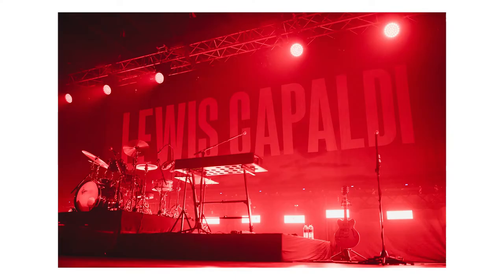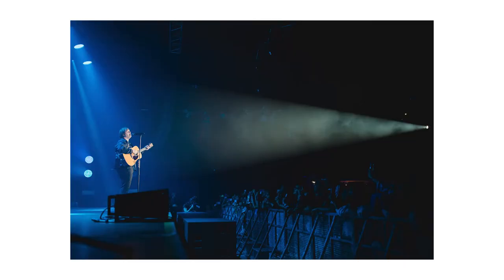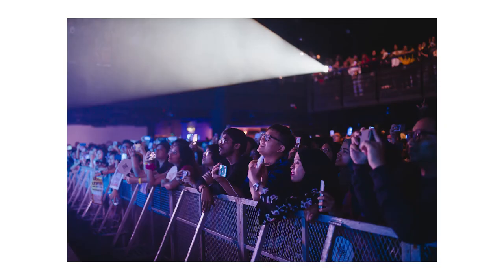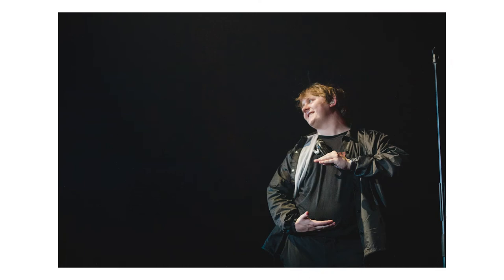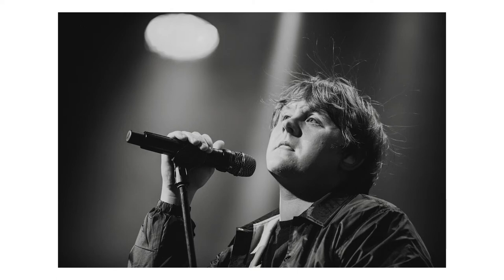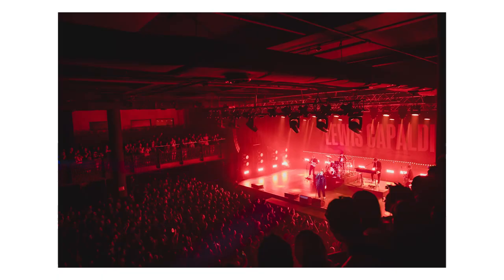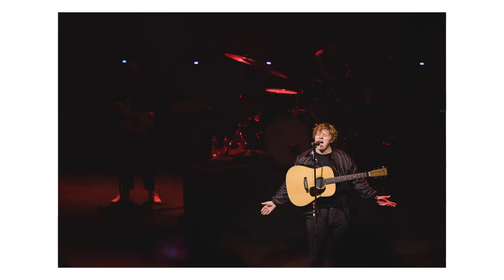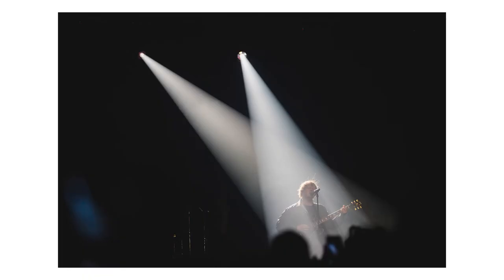Photographing a Lewis Capaldi Concert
Back in Jan 2020, I had the chance to shoot a Lewis Capaldi concert here in Kuala Lumpur Malaysia. I'm not an experienced concert photographer but I learnt a lot and got some really good images too! Surprisingly, I was the  only photographer which was kinda strange but oh well. Entertainment biz I guess.

Gear mentioned/used in this video:
Canon 5D Mark IV
Canon EOS R
Canon EF 24mm F1.4ii
Canon EF 35mm F1.4ii
Canon EF 70-200 F2.8 IS III